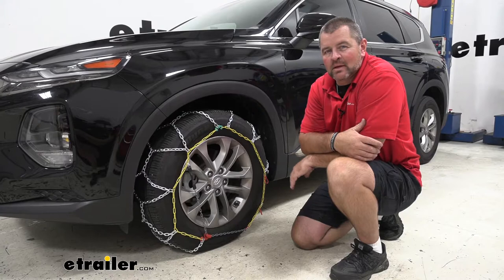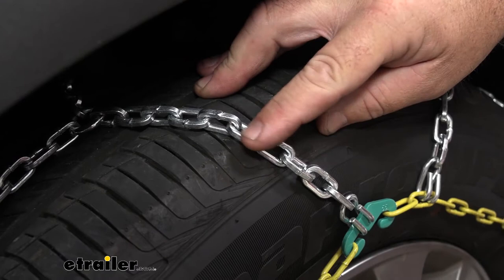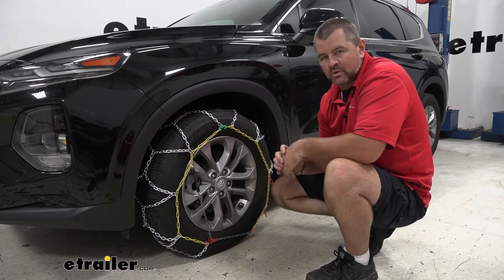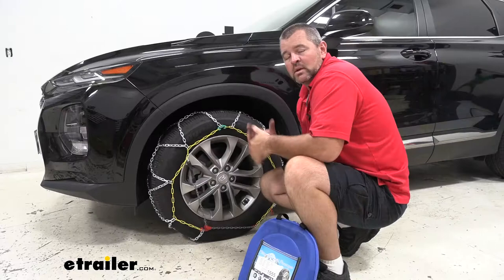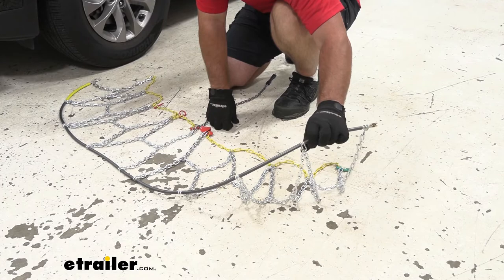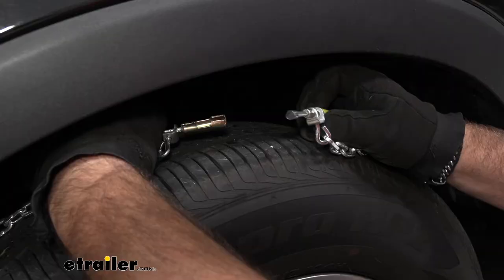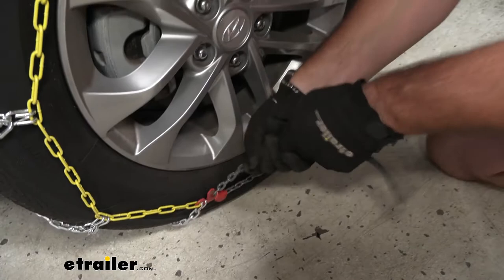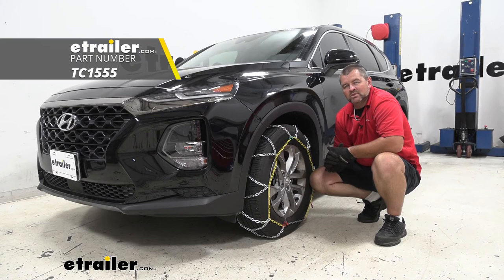etrailer | Titan Chain Diamond Alloy Snow Tire Chains Installation - 2019 Hyundai Santa Fe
Shane:                                                 Hey everyone. Shane here with etrailer.com. Today I have a 2019 Hyundai Santa Fe. I want to walk through how to install Titan Chain Alloy Snow Tire Chains. These are going to come in a set of two, and these are going to be designed for your light snow and ice. These are going to have a diamond pattern design, which means you're going to get a lot more tire coverage, which is going to make starts and stops more effective.

It's going to give you a lot more traction in that light snow and ice. When you compare them to the ladder pattern where they're just that, they look like a ladder, you have one line that goes across every so often, and you have gaps. Well if you put that in a scenario where you're at a stop sign or a stoplight, and your tire stops in between where the chain is, taking off may be a little bit more difficult than it will with one of these.Now these are going to be SAE class S rated for vehicles with limited wheel well clearance. We're going to have small D links. Each link is going to have two flat sides on it so that each D link is going to wear a lot more evenly.

One thing I really like about these, or another thing I really like about them is they're color-coded, so installing is going to be very easy. You'll notice we have the green hook here and the yellow chain, along with our rubber tensioner, and our red bracket down here that our chain goes through. We're not going to have to climb on the ground or try to climb underneath the vehicle to get these put on. When we compare these to a few other types of chains out there, there are some that have a rubber tensioner that you hit them, you set it here and then you hook it around the chain. Well, what happens if we lose one of the tensioners Now we can't use the chain.

Or we have to wait to get another one sent in.Comparing it to maybe the other ones that have a little bit bigger links on them, you may get a little bit better traction, but your ride quality is going to be diminished quite a bit. With the low-profile chains, we're going to get a lot better ride quality. Keep in mind, we are only going to have a 30 mile per hour speed rating. Another nice feature with these, these are also going to come with a nice case. This case is very durable.

With the bigger style chains, they kind of come with a bag. What happens over time is that bag can rip. With these, I don't think these chains are really going to damage this carrier, this makes it nice, so when we're done with them, I do suggest letting them dry first, putting them in the case and we can store them in our trunk, underneath the seat, something like that so they're ready to go for the next time. Now that we've gone over some of the features, let's walk you through how to get them installed.Keep in mind we will be installing these on the front wheels, because it is a front-wheel drive vehicle. If you have an all-wheel drive vehicle, we'd still recommend putting them on the front wheels if you're only using two. However, with an all wheel drive vehicle, you can't pick up an extra set for the rear. To start our installation, we'll want to lay our chain out. What we're looking for is we're looking for any damaged links, any knots that may be in the chains, or any damage that may be along the wire itself. Now we're going to be installing these on tire size 235/6517. You can usually find that right on the side here. When we lay them out, we want to make sure we look close at these rings here. You're going to see one side open, the other side is going to be closed. We want the side that's open facing the ground so that when we put our chains on, the open side will actually out away from the tire.With them laid out, we're going to take our yellow side, we're going to go behind the tire, and then we're going to bring them up and connect them. This gap here, this V is actually going to be the center of the tire. We'll take this, we're just going to feed that around like that. We're going to take this end, and this end, we're going to come up behind the tire. We're going to take these two ends, connect them together. Pull our chain to the front. We're going to take the green hook, hook it to the yellow link. And we're going to take this top part and we're going to push it back. It's going to kind of help center up the chain. We're going to have a red piece here. You'll notice one side's open, one side's flat. We want the flat side against the tire. We're going to take this gray chain, we're going to feed it through the red bracket.You'll notice the notch there. That's what's going